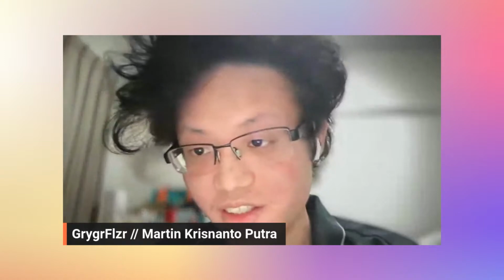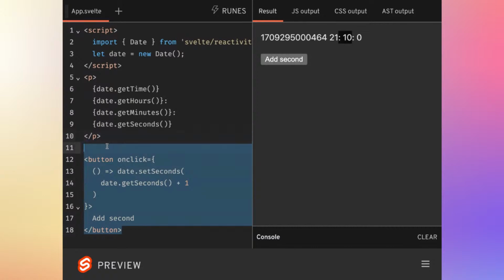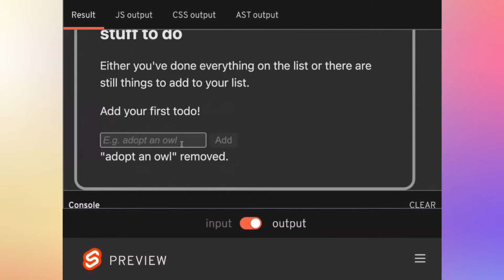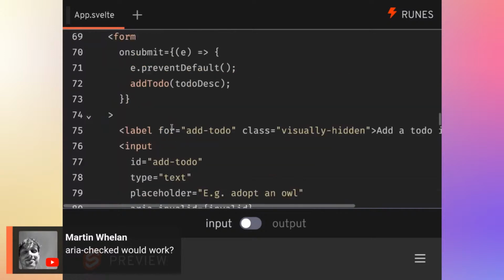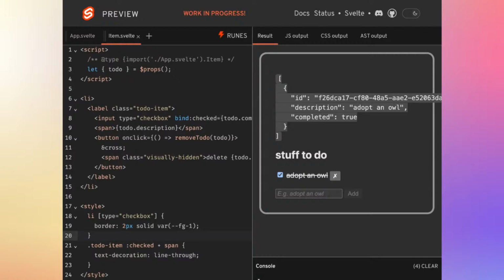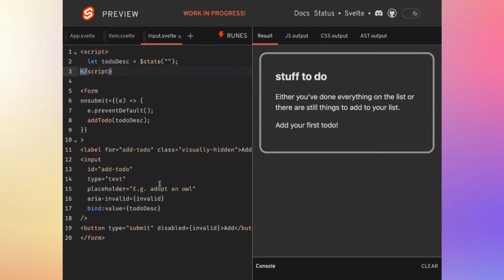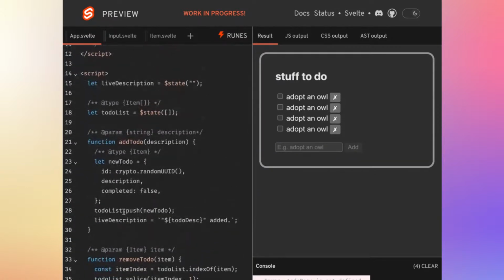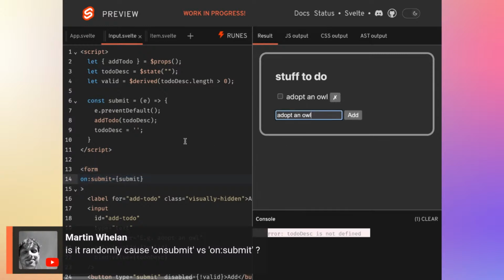This Week in Svelte (1 Mar 2024)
Join us this week as we look at the latest changes to Svelte 5, and more!